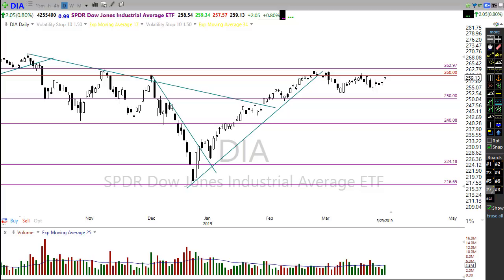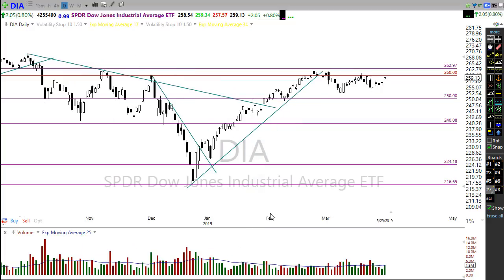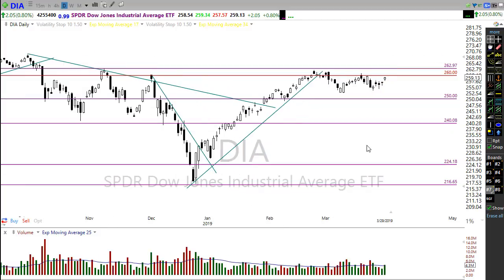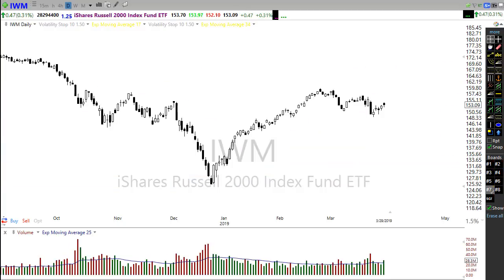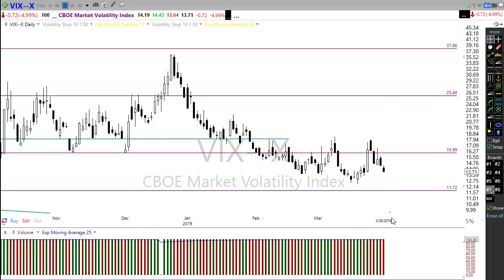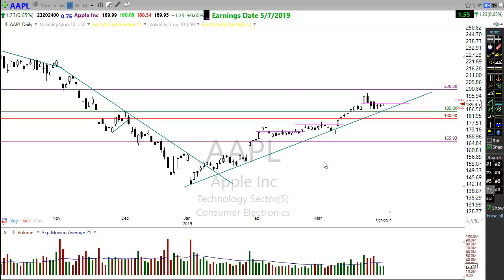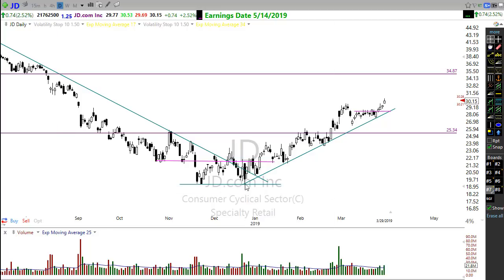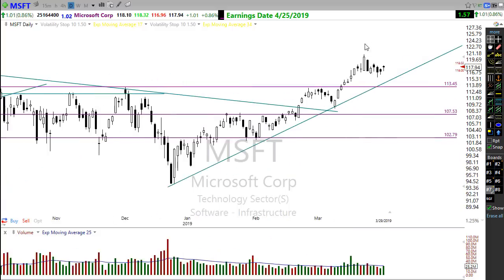Morning Market Prep | Stock & Options Trading | 4-1-19